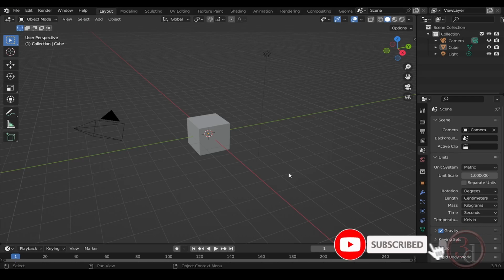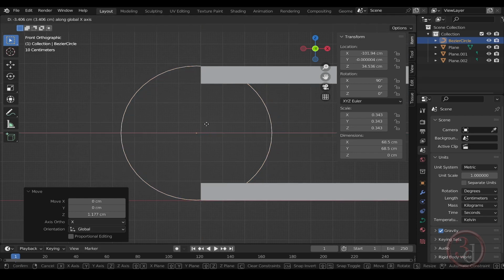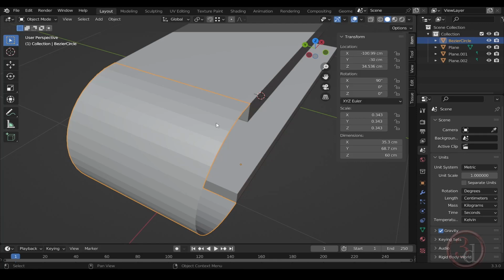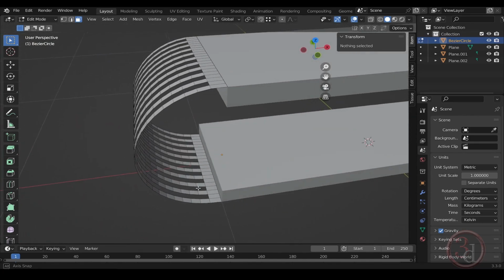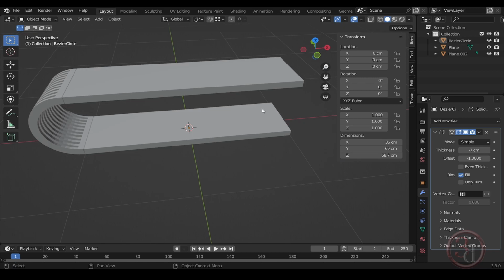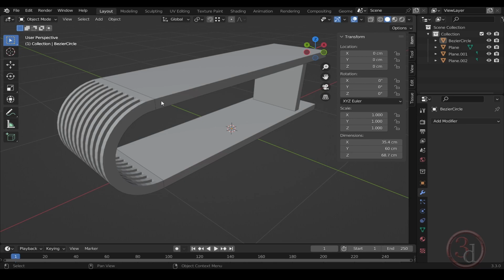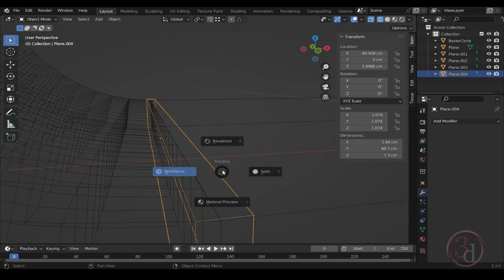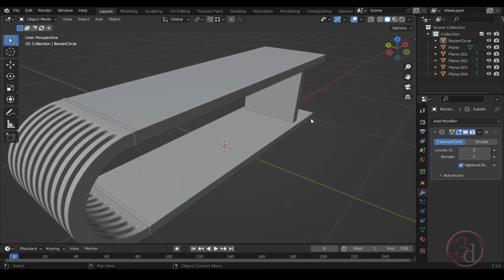Modern Europly Bench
Modeling Modern Bench in Blender for beginners. Learn how to model a modern europly Bench in blender